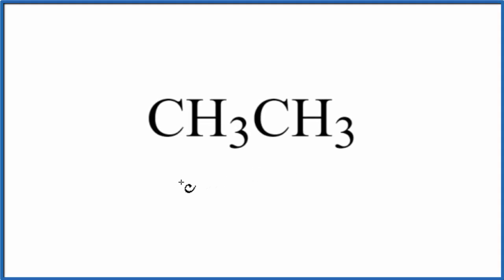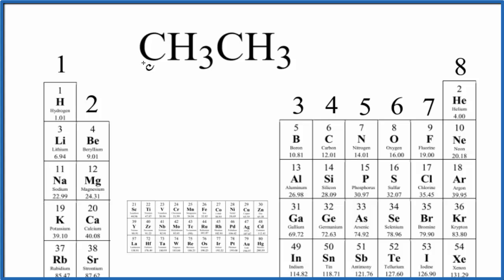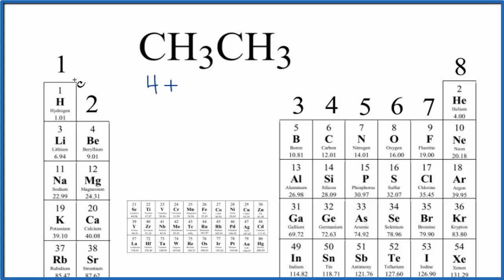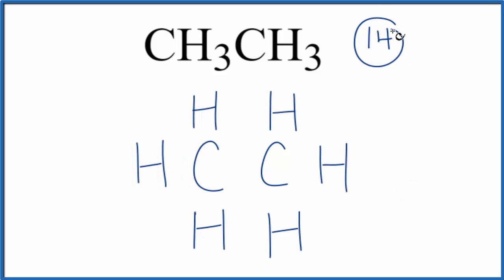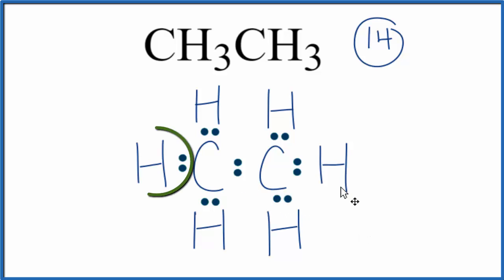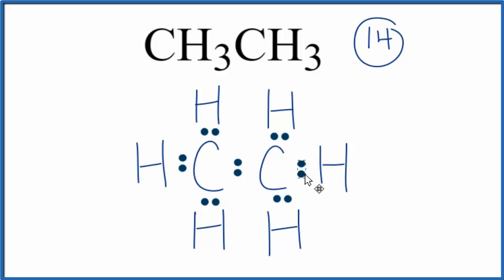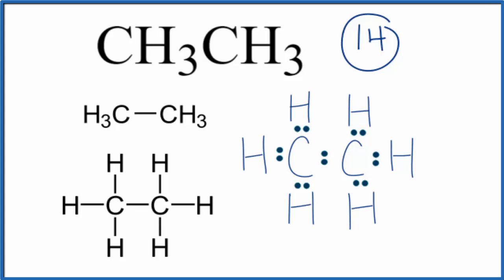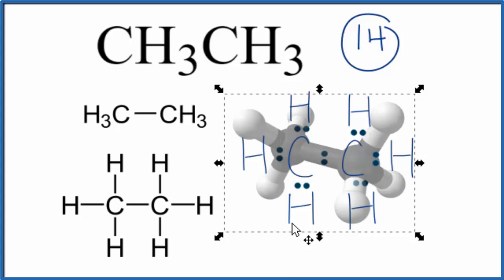How to Draw the Lewis Dot Structure for CH3CH3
A step-by-step explanation of how to draw the CH3CH3 Lewis Dot Structure.

For the CH3CH3 structure use the periodic table to find the total number of valence electrons for the CH3CH3 molecule. Once we know how many valence electrons there are in CH3CH3 we can distribute them around the central atom with the goal of filling the outer shells of each atom.

In the Lewis structure of CH3CH3 structure there are a total of 14 valence electrons. CH3CH3 is also called Ethane.